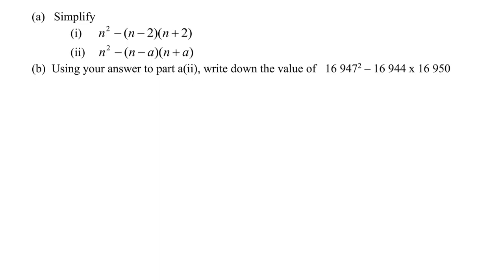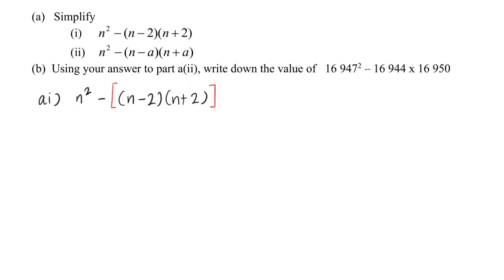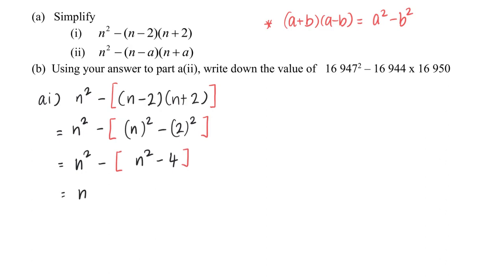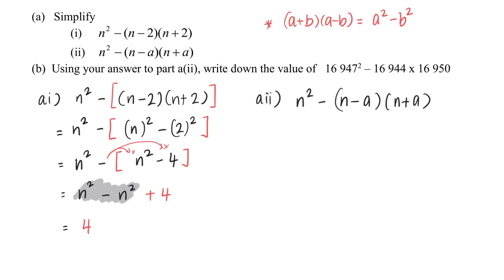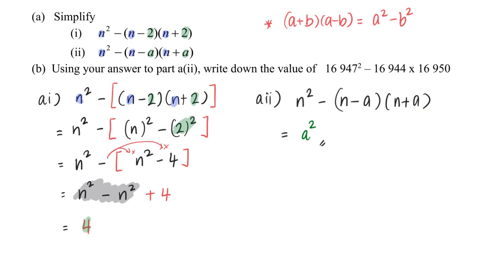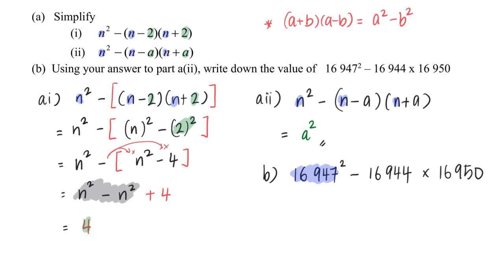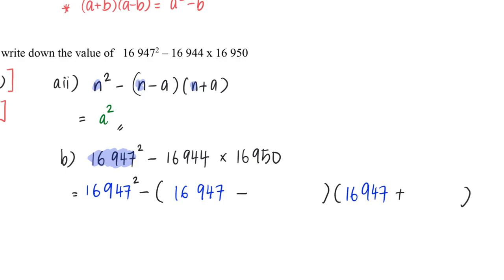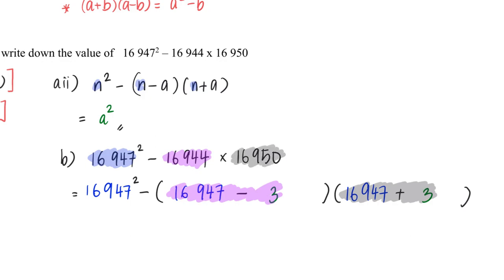Applying the Special Algebraic Products to Evaluation of Arithmetic Problem